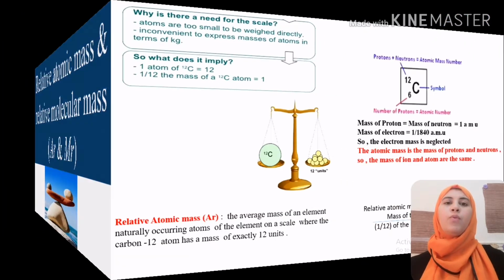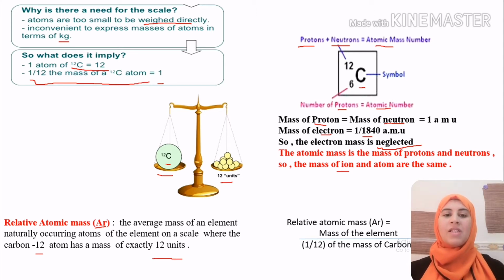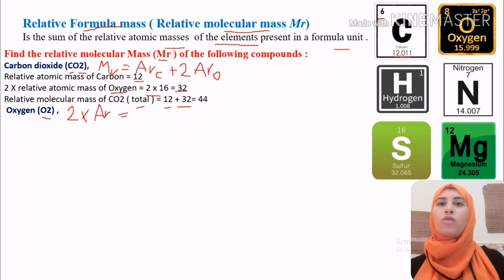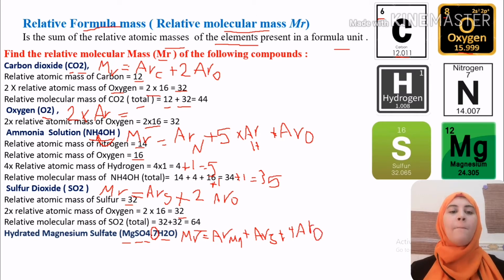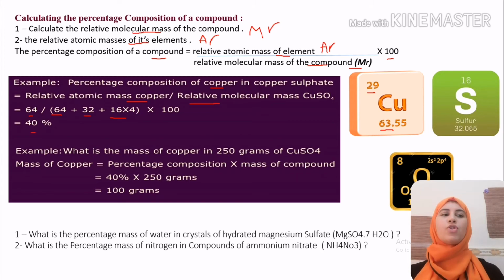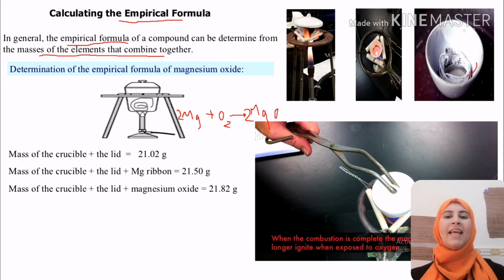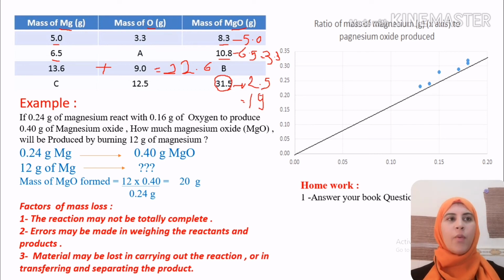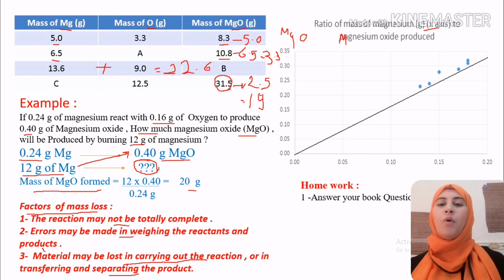Quantitative chemistry ( Mole calculations) Part 1 , for IGCSE ( Understand Chemistry to have ✔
Relative atomic mass Ar
Relative molecular mass  Mr
Relation between Ar and Mr
Burning Magnesium ribbon in Air oxygen to form magnesium oxide
Factors of  mass loss in practical   experiments